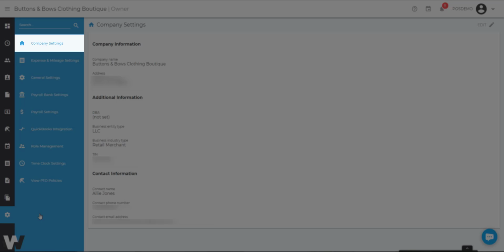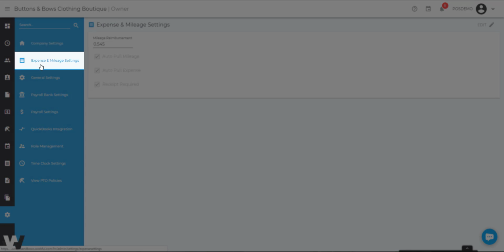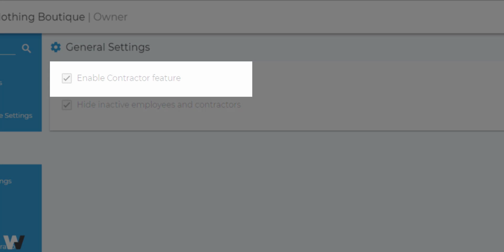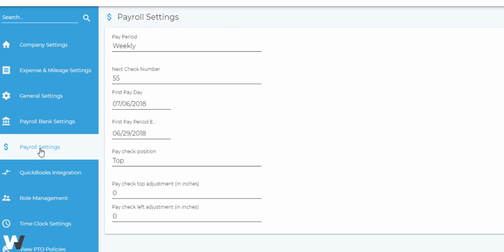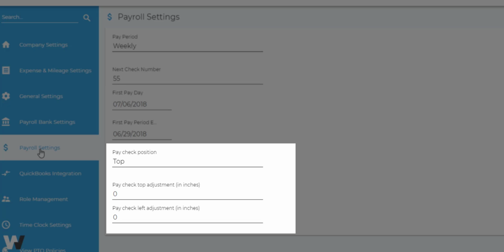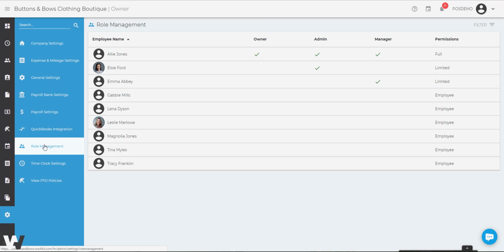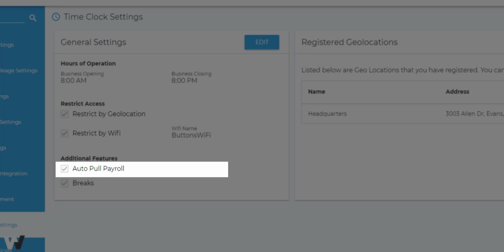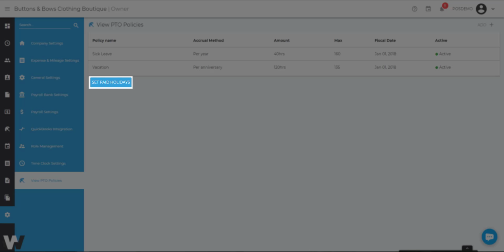Overview of Your Workful Settings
In this video, we share a brief overview of everything you can control in the Settings section of your Workful Admin Portal.